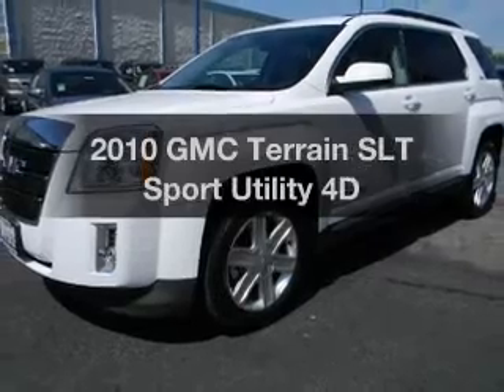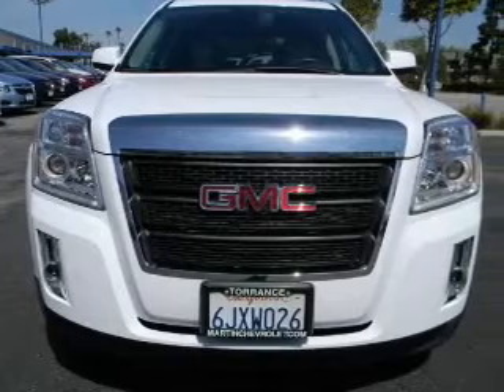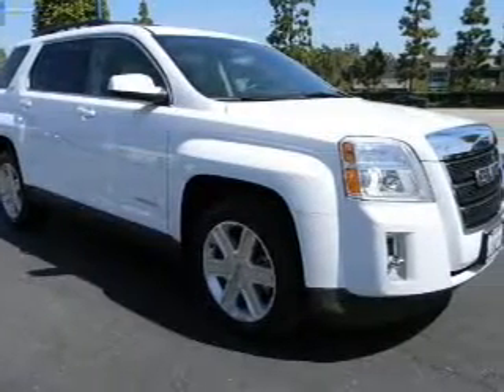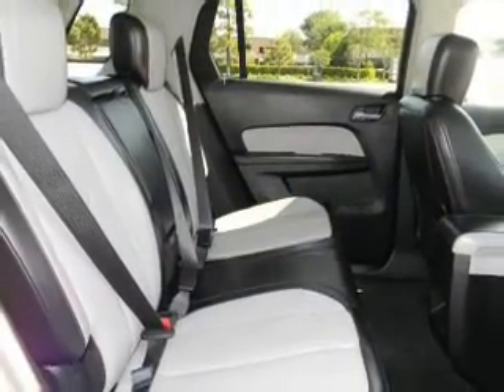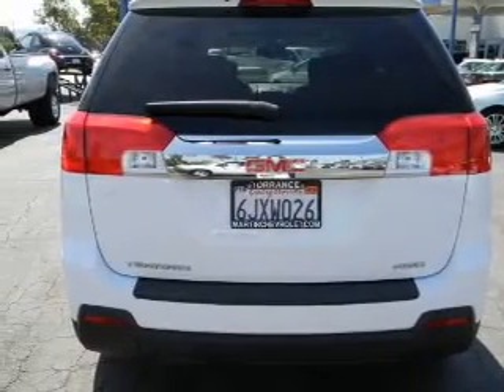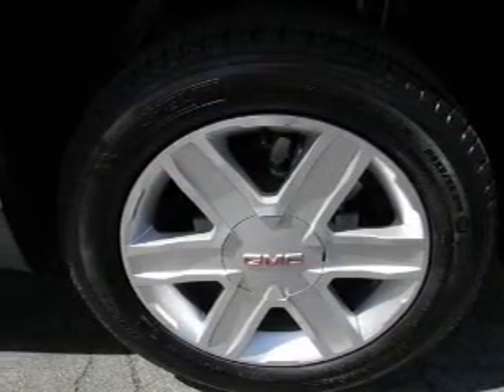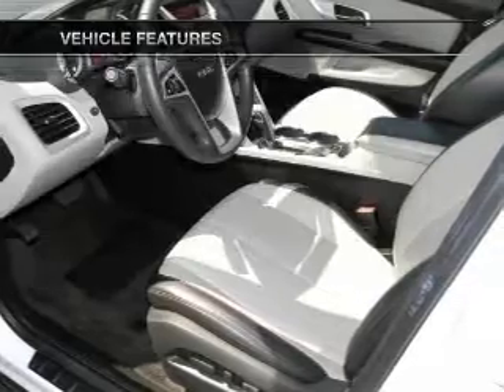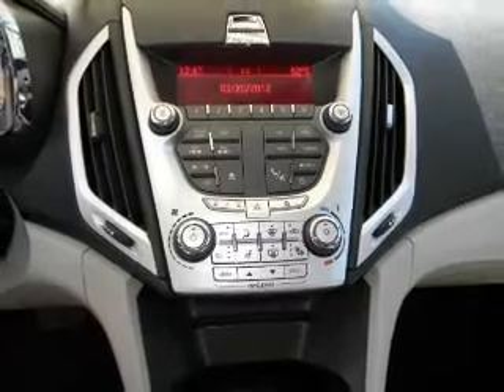2010 GMC Terrain - TORRANCE CA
Year: 2010
Make: GMC
Model: Terrain
Trim: SLT Sport Utility 4D
Engine: 4 cylinder 2.4 Liter
Transmission:
Color: White
Mileage: 34389
Address:
23505 HAWTHORNE